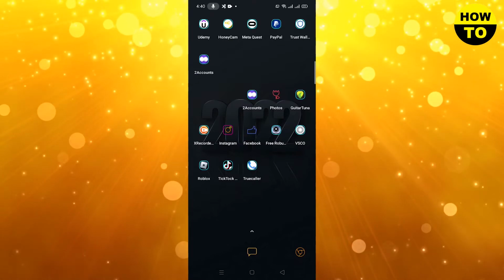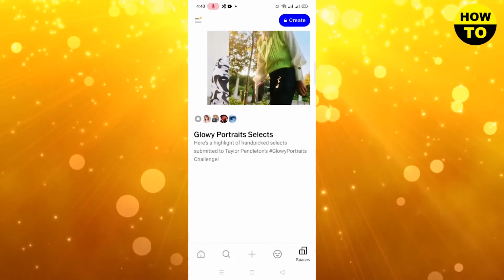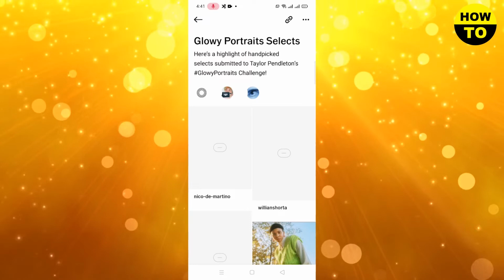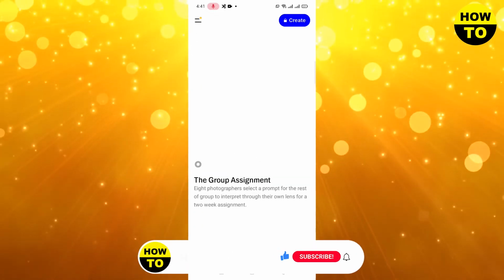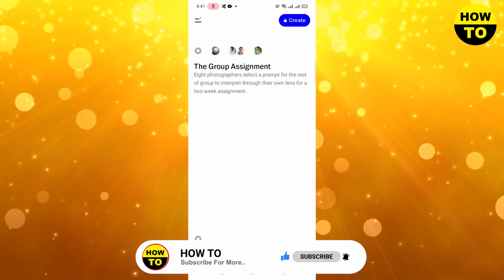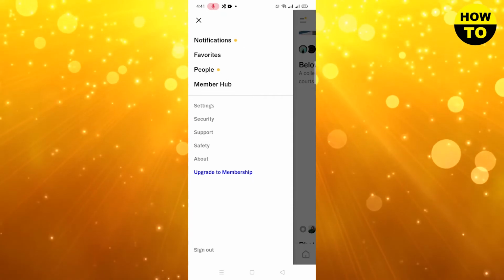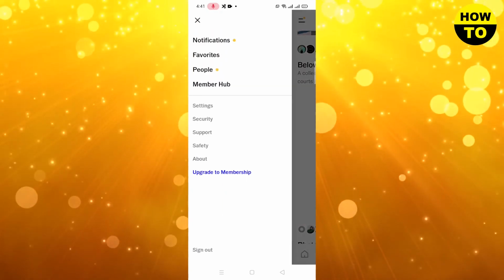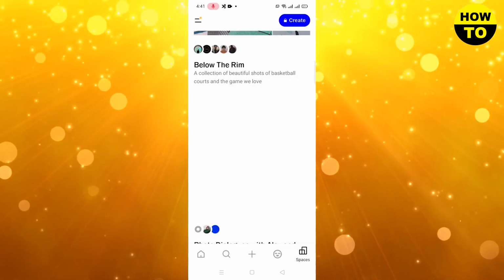How To See Who Favorited Your Picture on VSCO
Learn How To See Who Favorited Your Picture on VSCO. It is really easy to do and learn to do it in just a few minutes by following this super helpful tutorial to get a better understanding of everything.